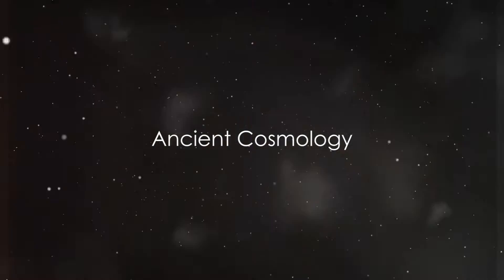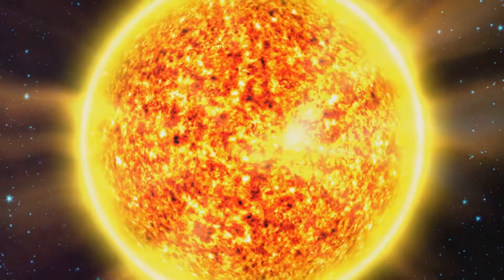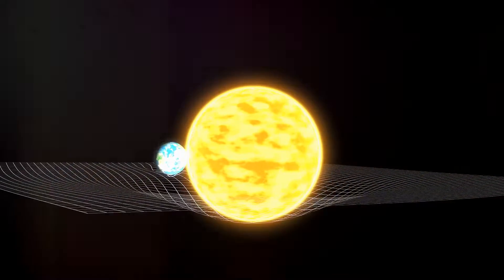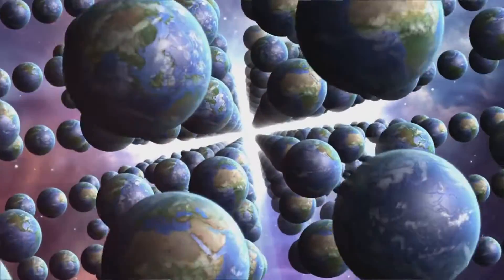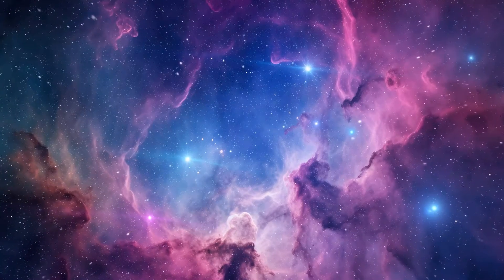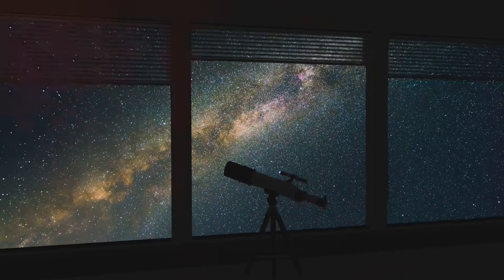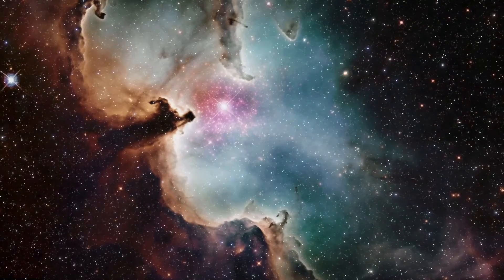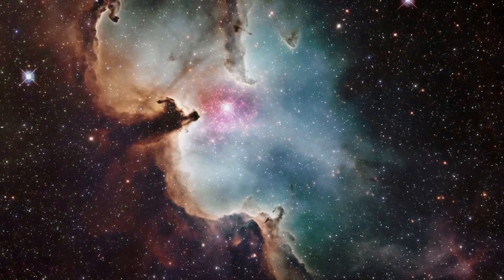The Cosmic Symphony: Formation of the Universe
Join us on an awe-inspiring adventure as we delve into the mysterious origins of our universe. In this captivating video, we explore the incredible journey of how our universe came to be, unlocking the secrets hidden within scientific theories and observing mind-boggling phenomena. From the Big Bang to the formation of galaxies, stars, and planets, witness the astonishing forces that shaped our existence. Prepare to be amazed as we unravel the wonders of the cosmos, connecting the dots between cutting-edge research and mind-blowing discoveries.

OUTLINE:

00:00:00 Ancient Cosmology
00:00:47 The Big Bang Theory
00:01:16 The Steady State Theory
00:01:38 The Multiverse Theory
00:02:01 Reflections on Cosmological Theories
00:03:05 A Gratitude Note from Advexon TV